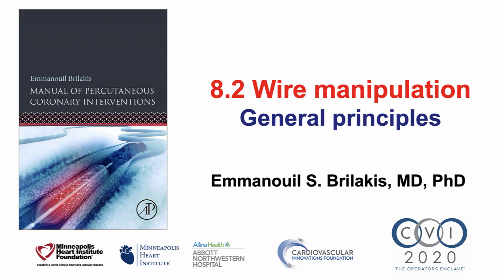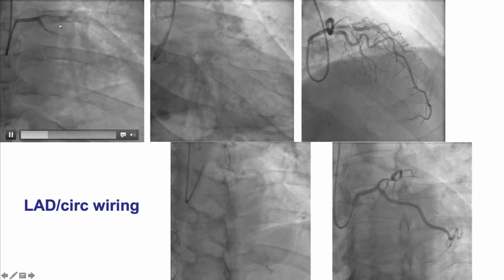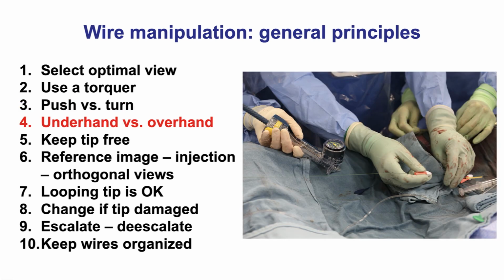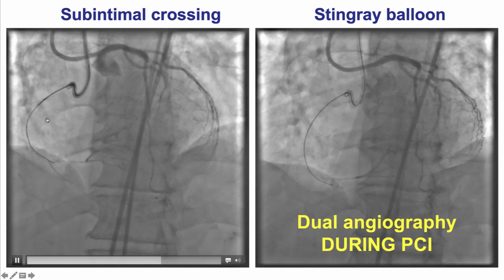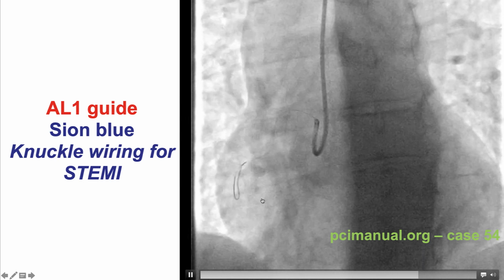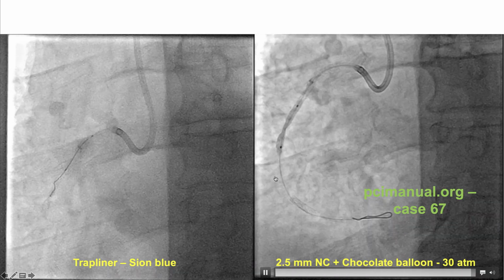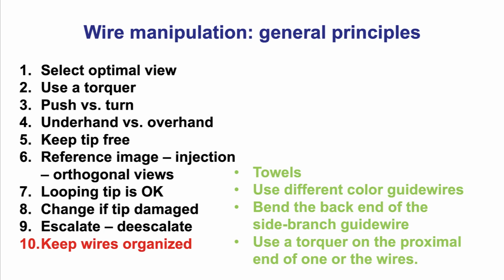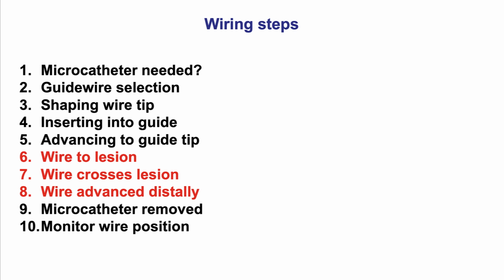8.2 Manual of PCI - Wiring: key principles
The following 10 principles can facilitate wiring the PCI target lesion:
1. Select optimal view
2. Use a torquer
3. Push vs. turn
4. Underhand vs. overhand
5. Keep tip free
6. Reference image – injection – orthogonal views
7. Looping tip is OK
8. Change if tip damaged
9. Escalate – deescalate
10. Keep wires organized